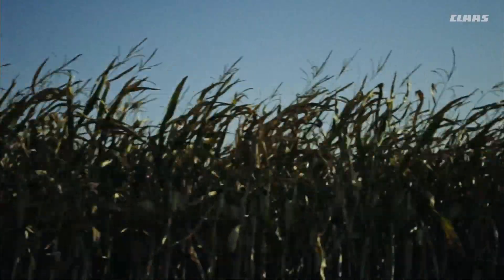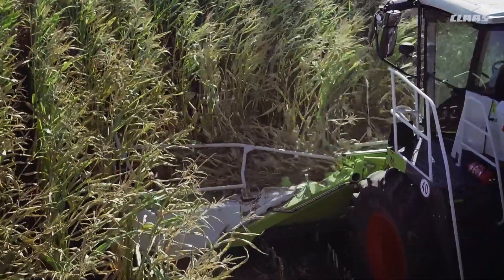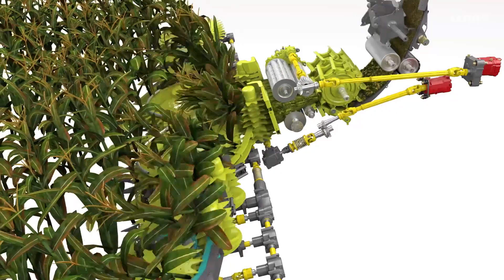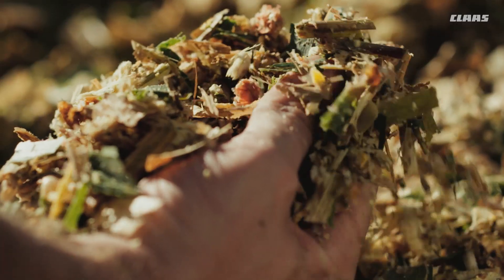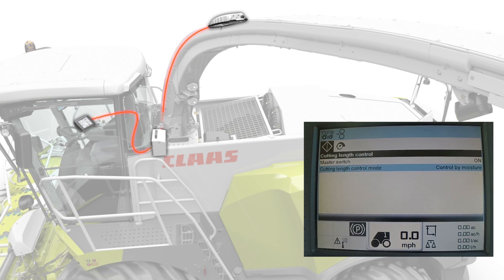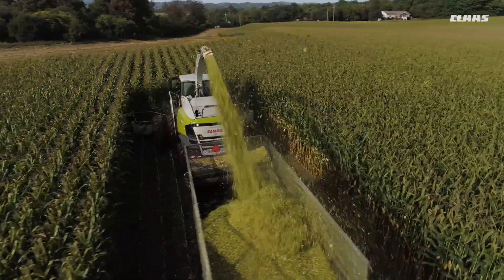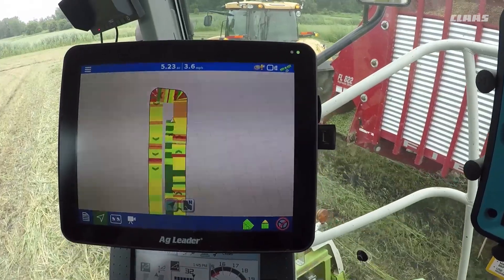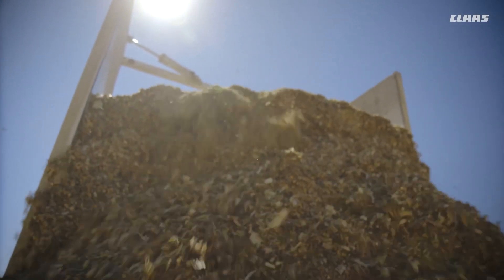CLAAS SILAGE TECH. / EN-NA